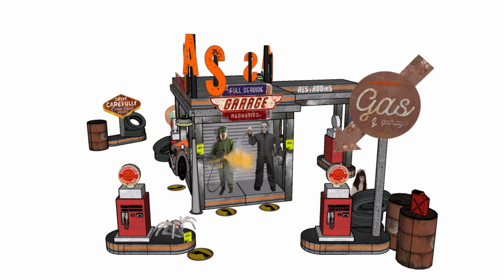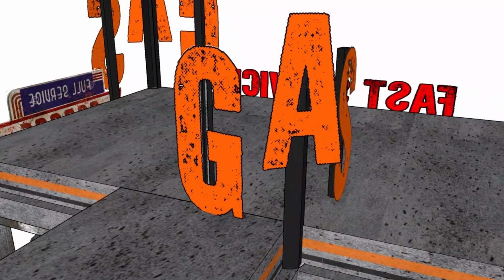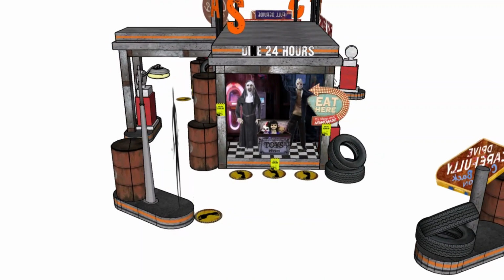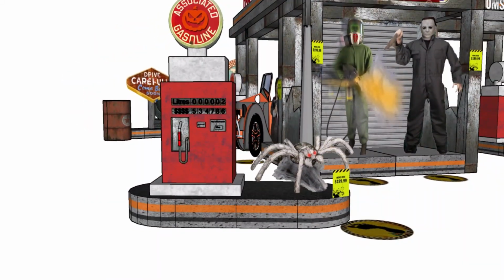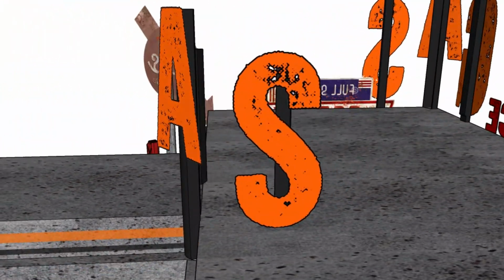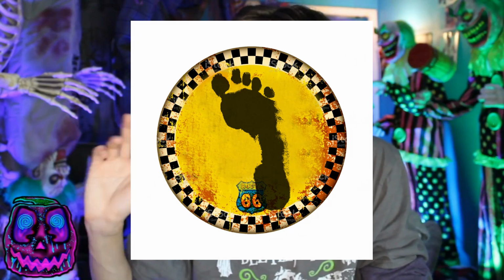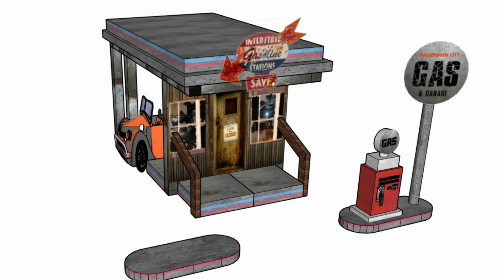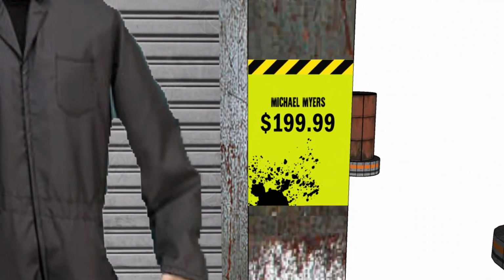Halloween City 2022 THEME IDEA | Gas Station & Garage - 3D Display Concept Art & Showcase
I designed another 3D model concept theme for Halloween City 2022! Take a look at the Gas & Garage of Halloween City! This brand-new theme idea is an attempt to take the general Halloween display layout and change it completely! Here's a showcase of my newest Halloween City 3D theme idea/concept...

🎃Hey, Halloween City! What do you think about my concept? @PartyCitySocial 🎃

Music/Background Soundtrack Credit: Karl Casey @WhiteBatAudio